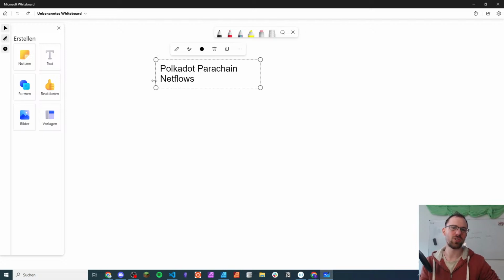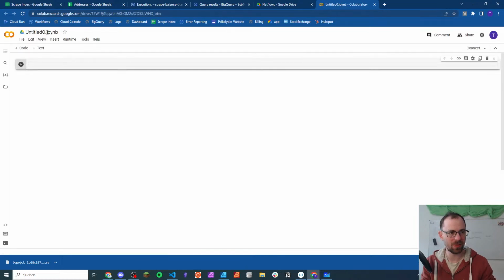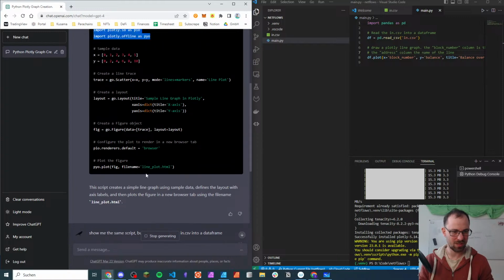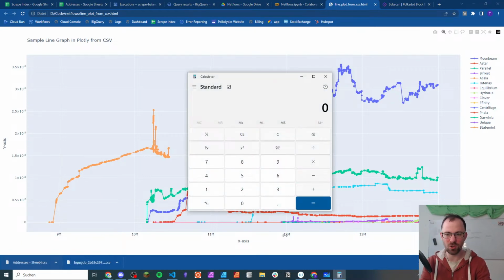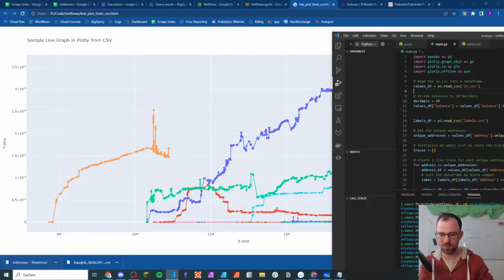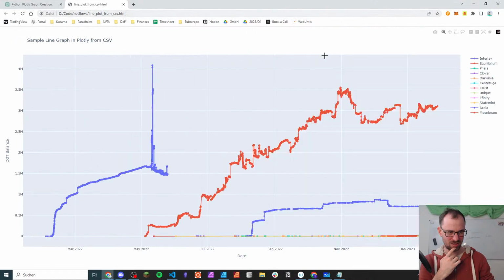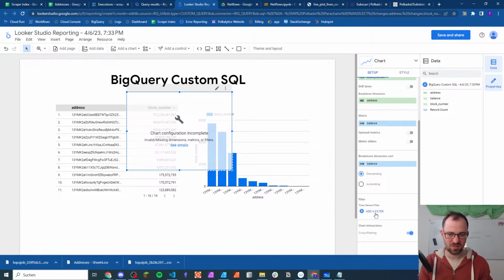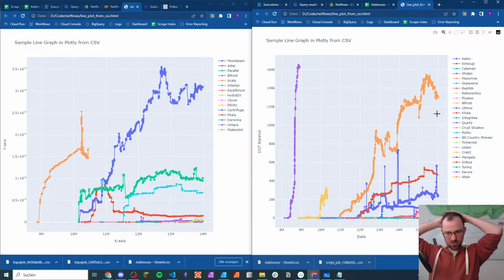Polkadot Parachain Netflows Part 2 - Polkalytics LIVE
We are looking at Polkadot and Kusama netflows